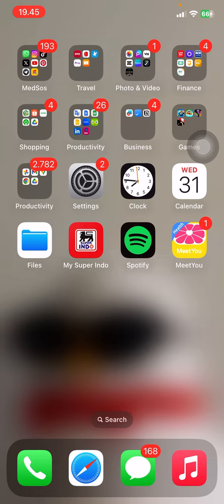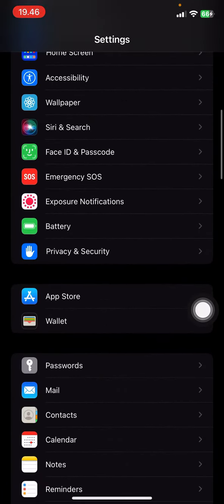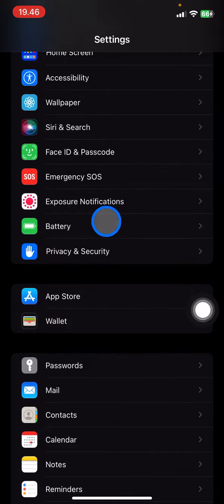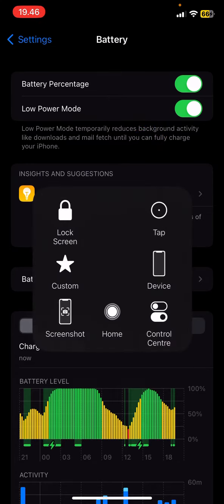MASTERING IPHONE! How to Activate The Low Power Mode on iPhone? Save Your Battery Life Longer!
Your battery is getting low while you can't find a place to charge them? Save your battery power longer by activating the low power mode. This mode will help you extend the life of your phone until you find a place to charge them. Here is the way to activate the power mode.